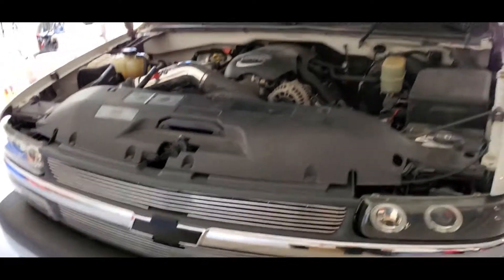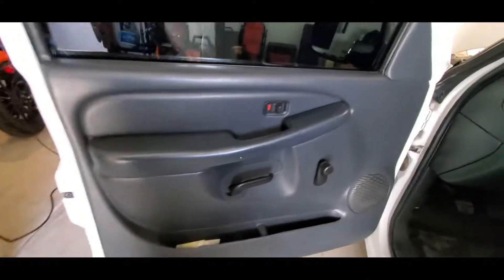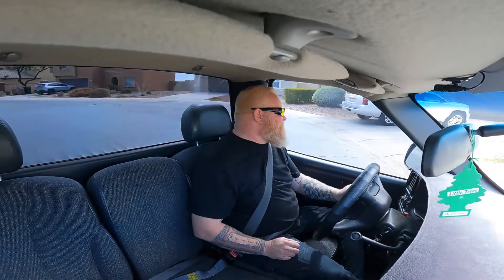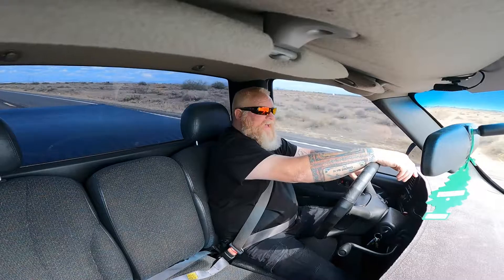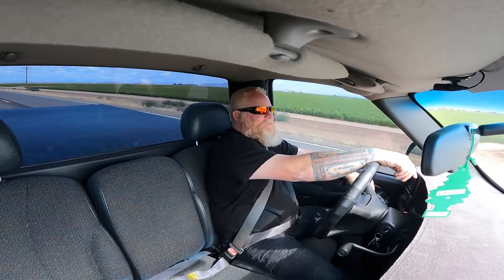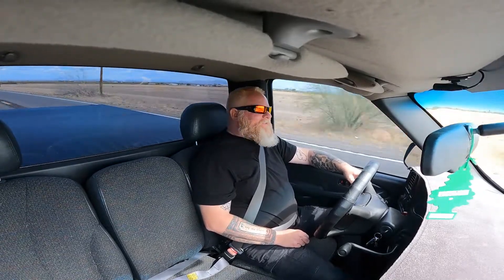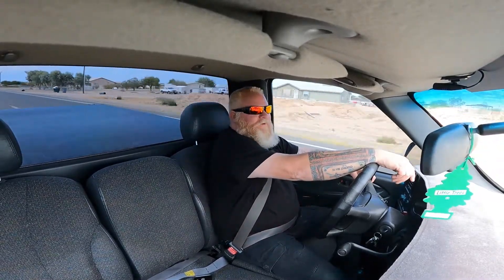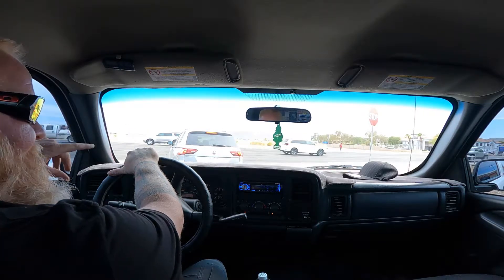Cruisin Casper & Car Culture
We are taking Casper out for a cruise and talking about giving some credit where its due